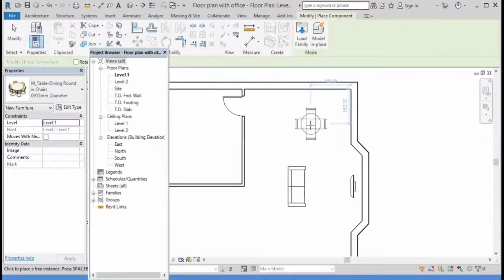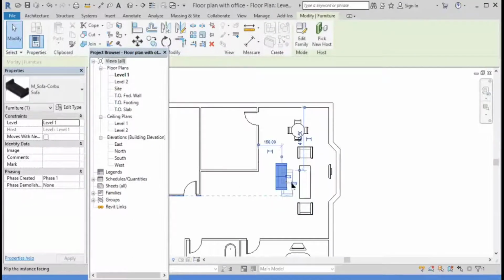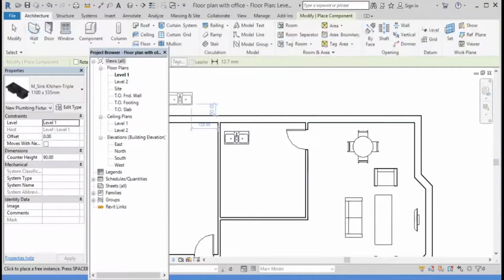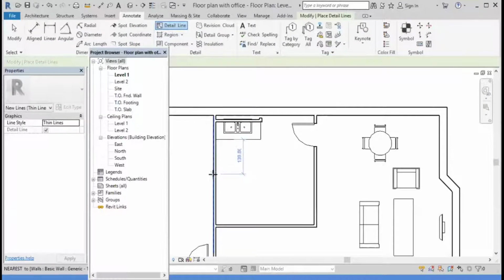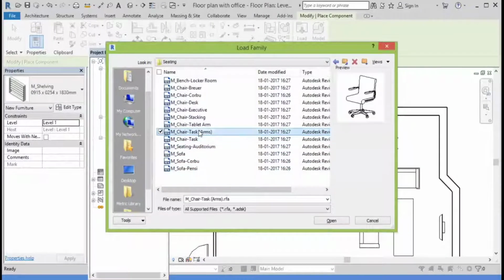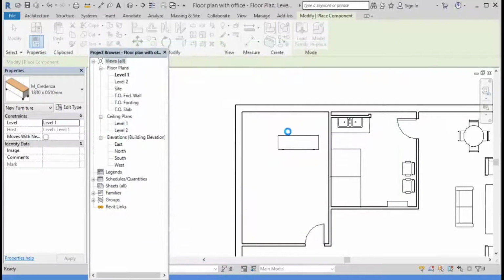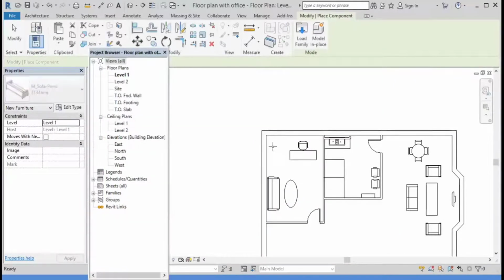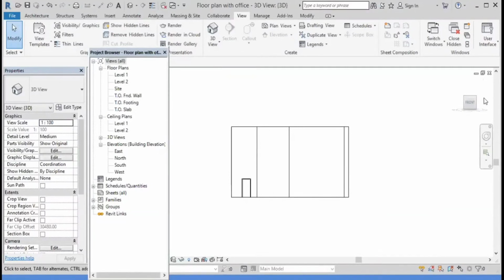|| Revit Basics 2|| For Beginners !! How to Draw Floor Plan ? PART 3